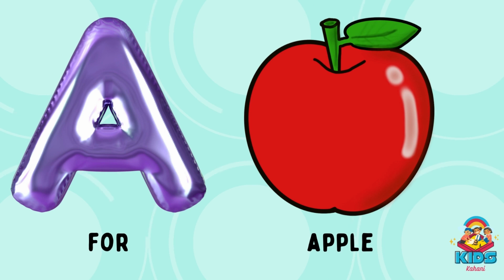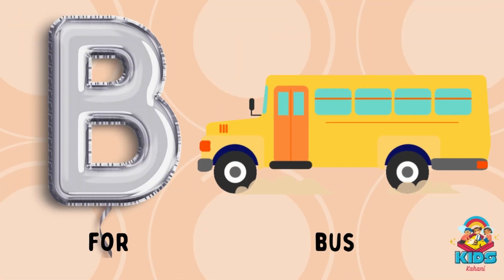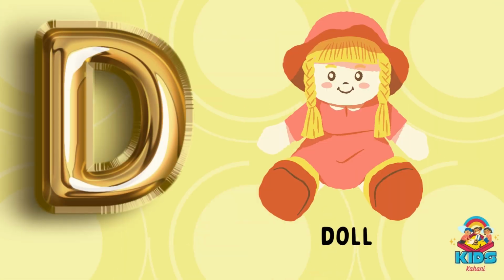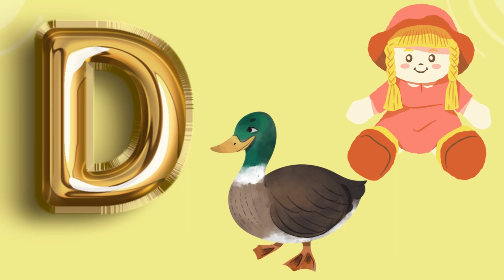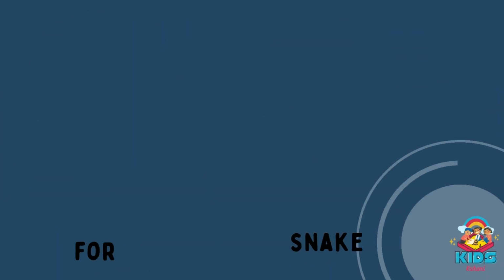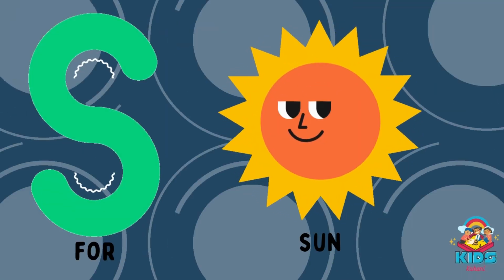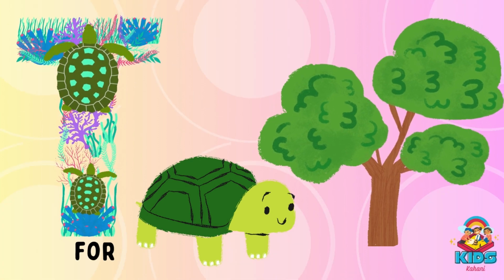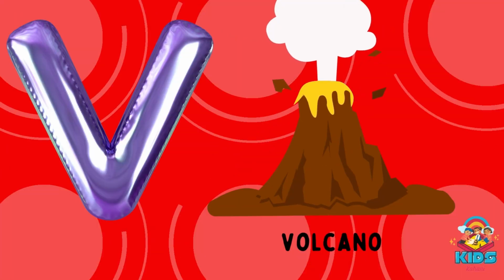ABCD Alphabet | Basic English Learning | Kids Kahani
ABCD Alphabet |  Basic English Learning | Kids Kahani | Learn ABC | ABC song | abcd | abc song | learn basic english | learn alphabets | a for apple | A for Apple

Kids Kahani is a 2d animated cartoon series in Urdu/Hindi.

In our channel, kids will get entertained but beside entertainment, they will get education of moral values of life, short moral stories, duas, poems, jokes and much more.

Our channel will definitely help kids in grooming themselves by getting adequate knowledge about good and bad; and our aim is to to keep kids away from other harmful content.